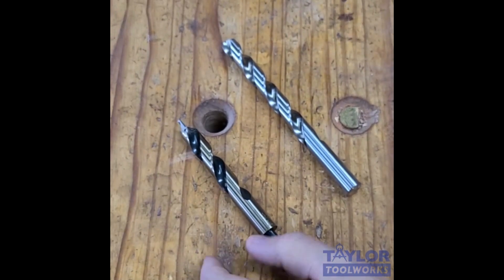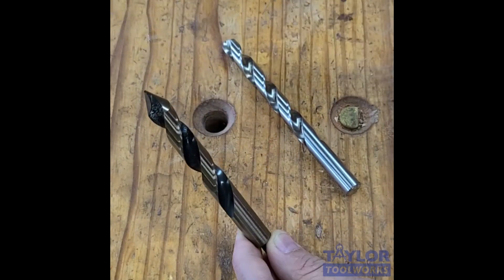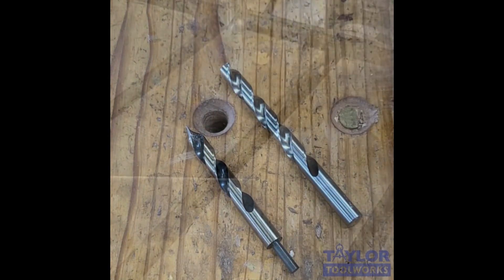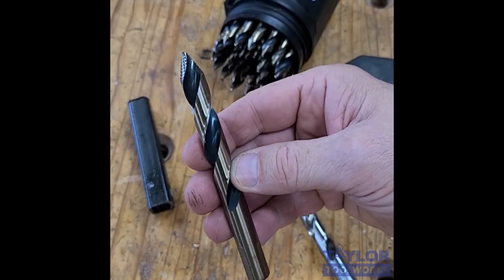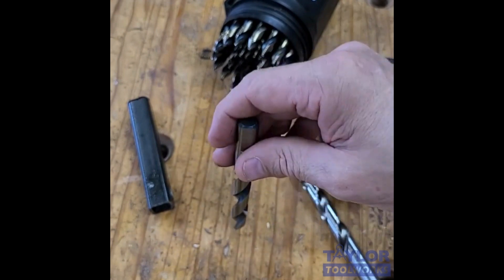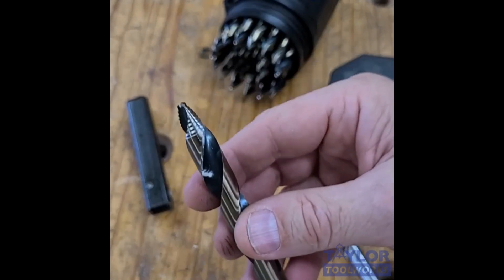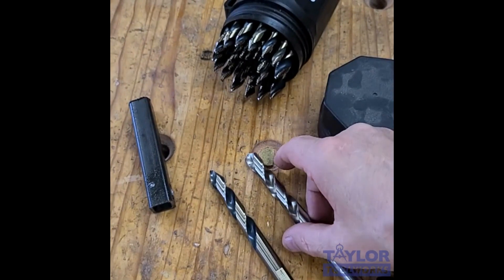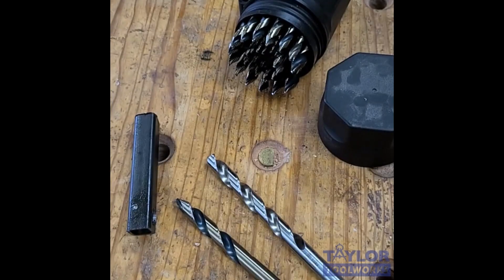Drilling through Acrylic and Metal - Comparison